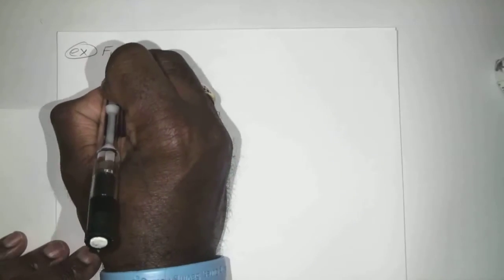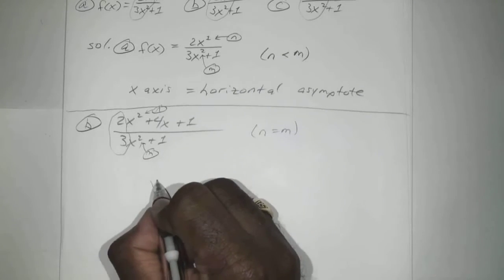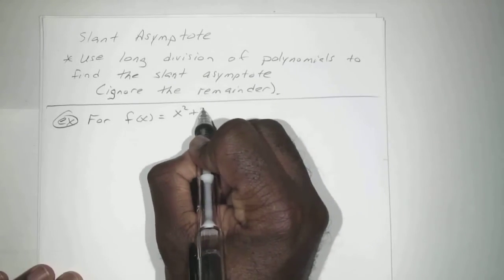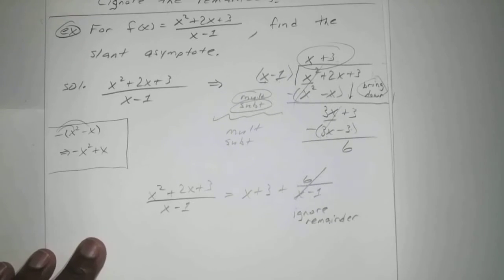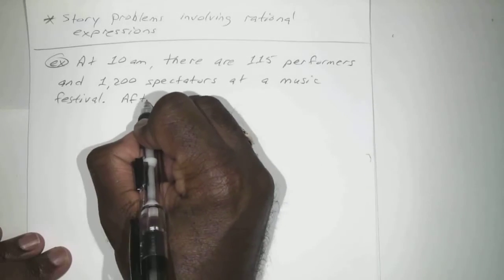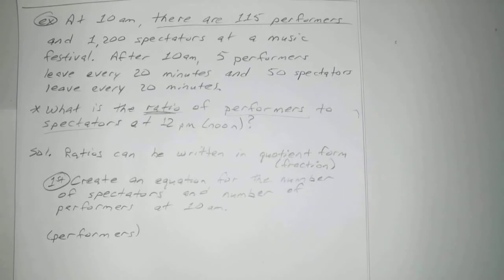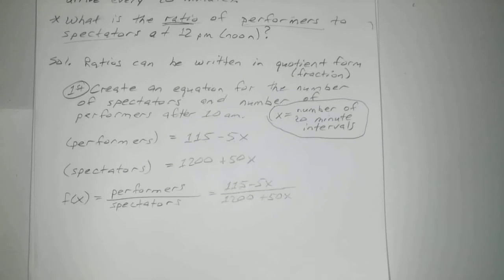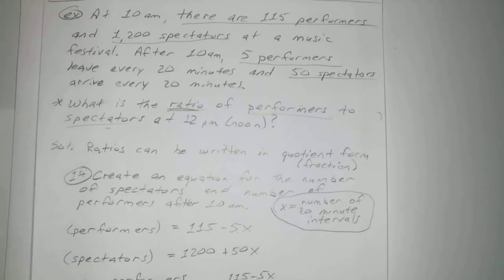1465 Class 10B